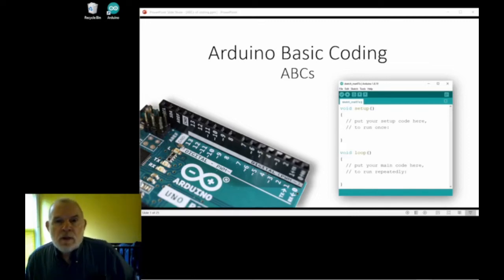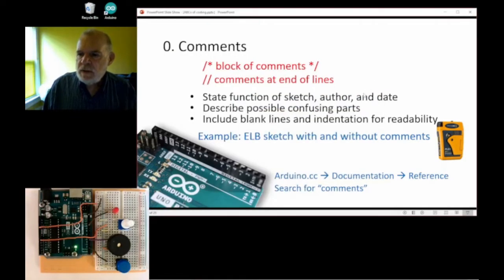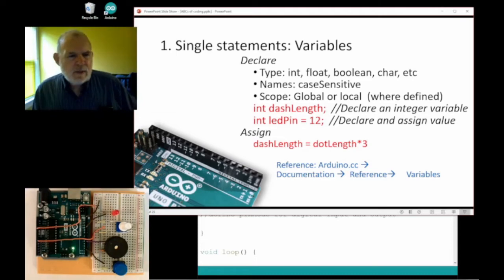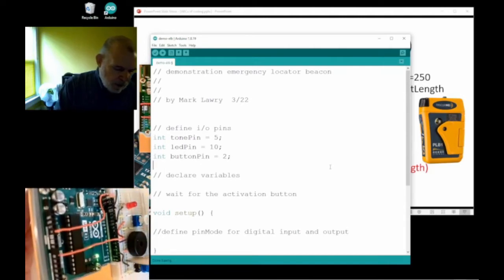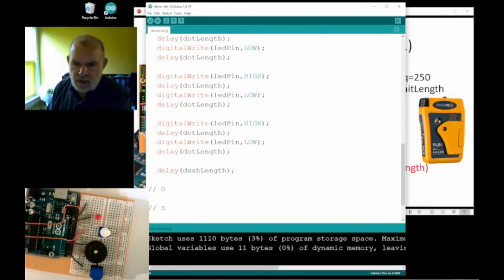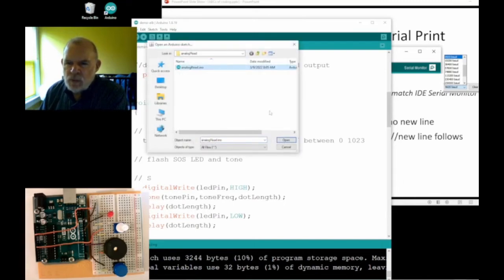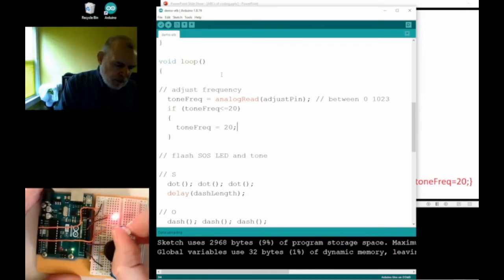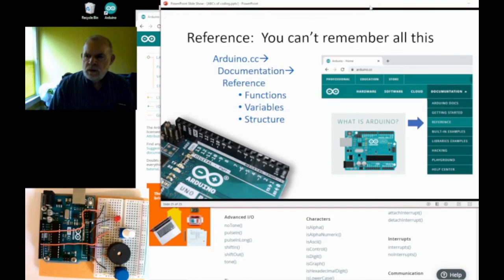Arduino Basic Coding ABCs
This video is one of a series on Arduino coding and basic electronics for young students.
It simplifies Arduino coding by describing three categories of coding instructions, and summarizes the punctuation and use of each type.

As a demonstration, we code the Arduino to create an simple Emergency Locator Beacon (ELB). You can find many examples of these on the internet by Googling "Emergency Locator Beacon" or "Emergency Locator Transmitter".